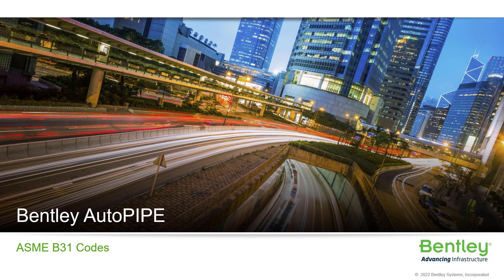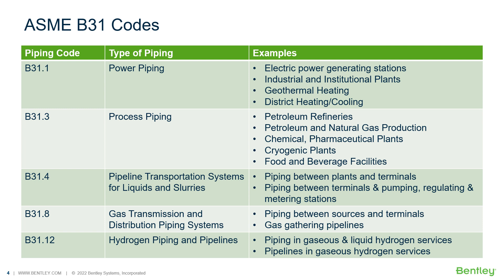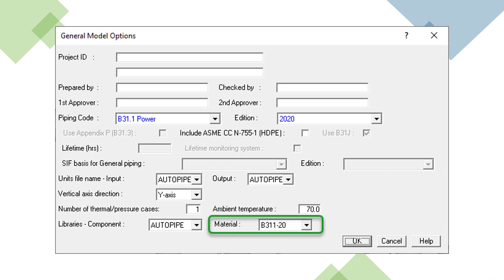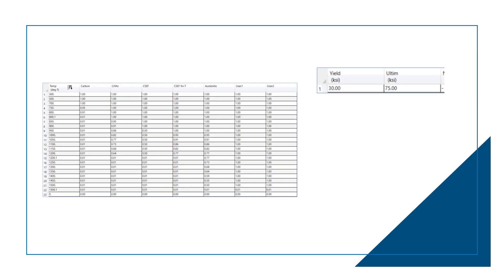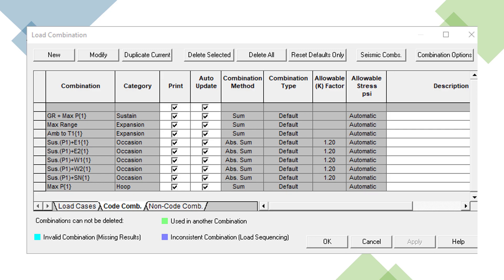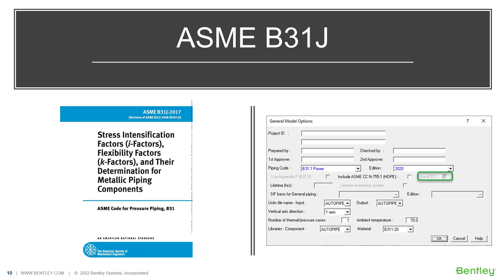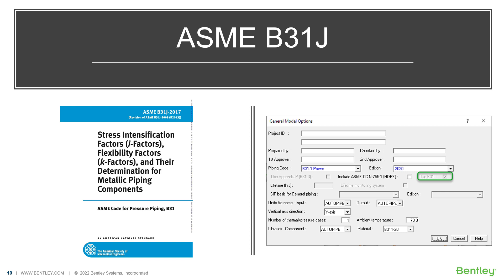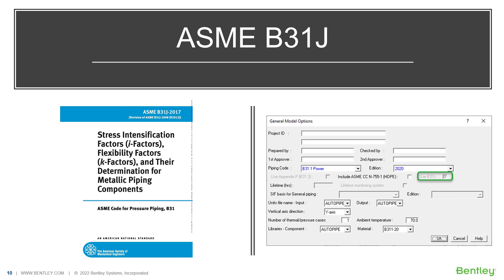B31 Codes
Learn about the ASME B31 Piping Codes available with AutoPIPE